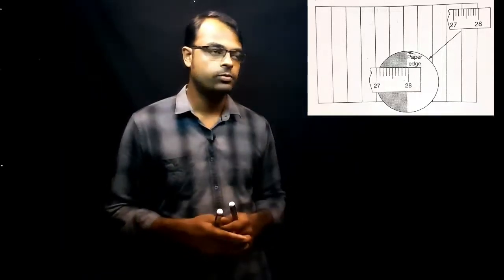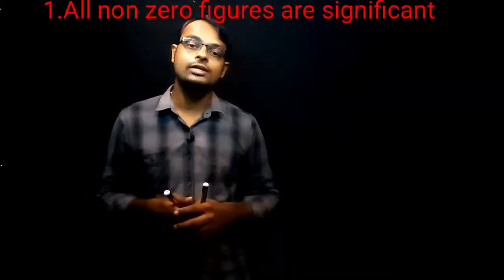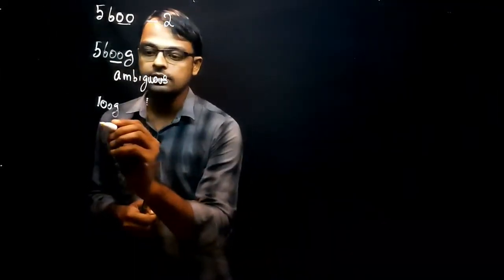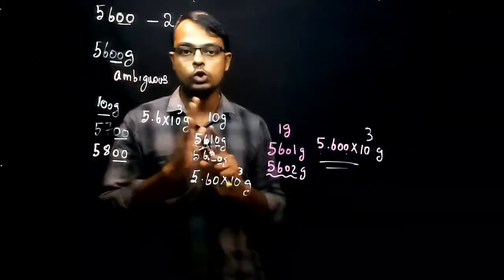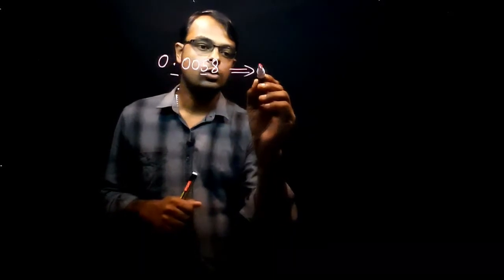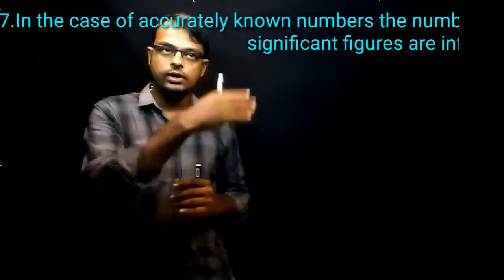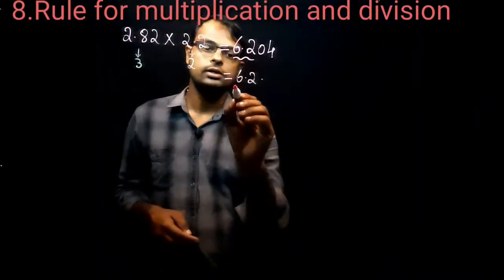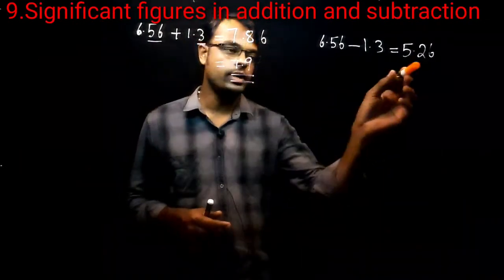SIGNIFICANT FIGURES || SIGNIFICANT FIGURES IN CALCULATIONS